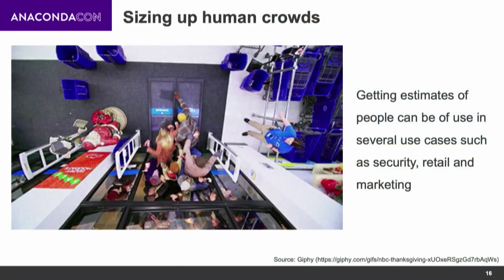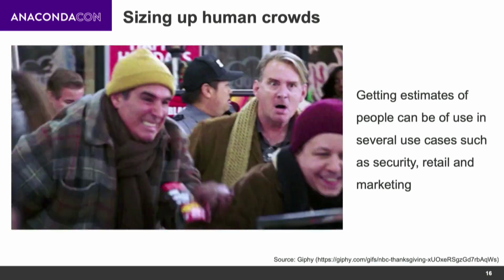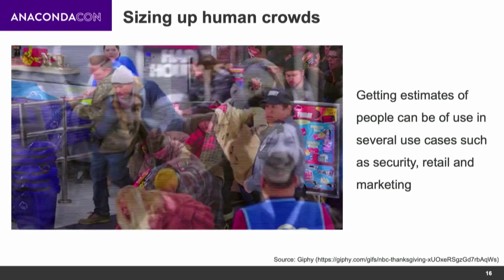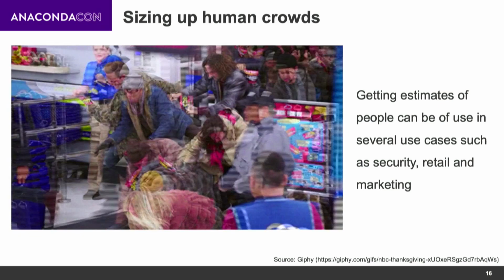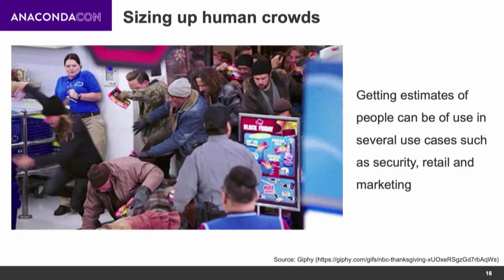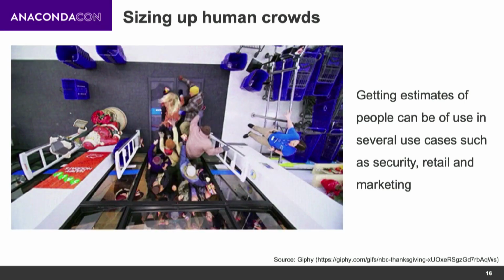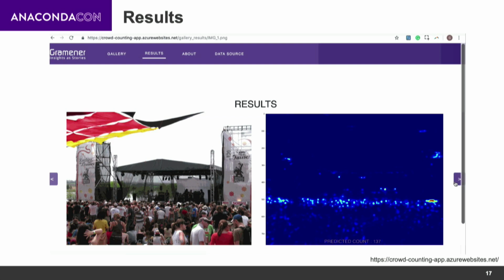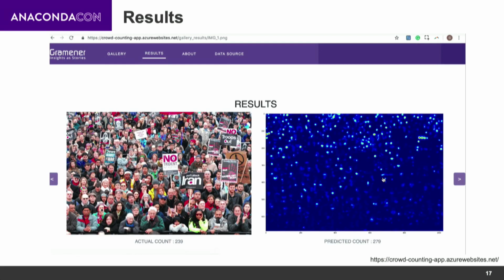Counting People with Penguin-Trained AI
In this video, I discuss the immense potential of AI in crowd counting during busy events like Black Friday.

The pilot study using a penguin-trained model surprisingly produced acceptable results, suggesting a possible similarity in structure. Refining the model with pictures of crowds of people drove up the accuracy.

Explore how this technology can enhance crowd management and understanding.

This video is part of a talk delivered at the AnacondaCon 2019 event 'Counting the world with AI models'